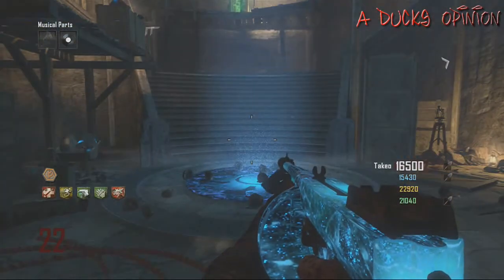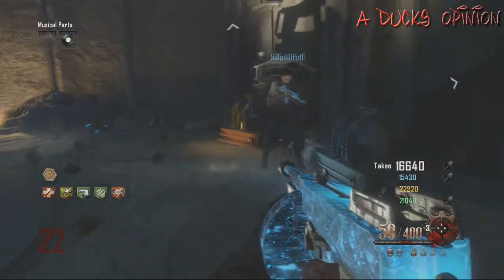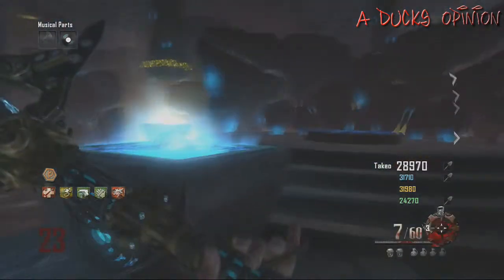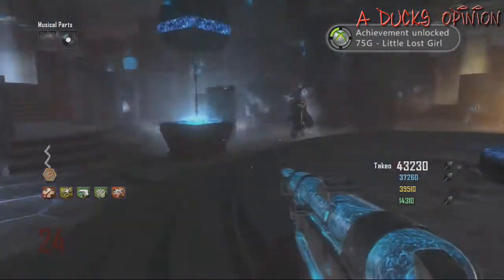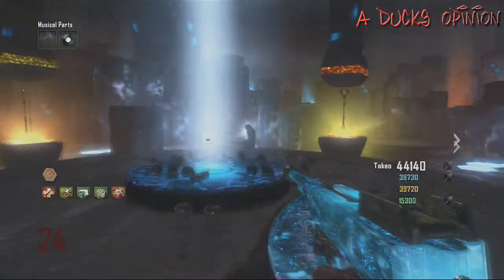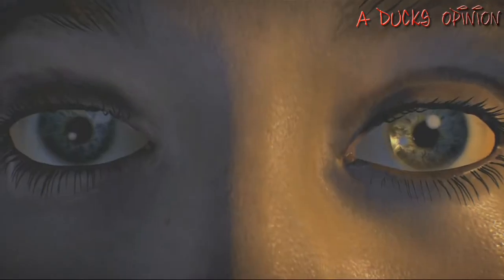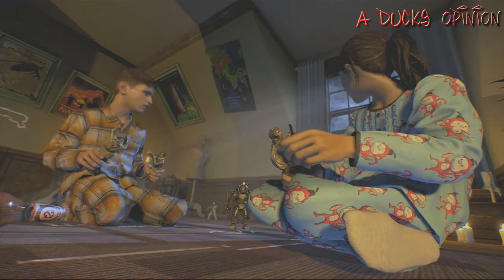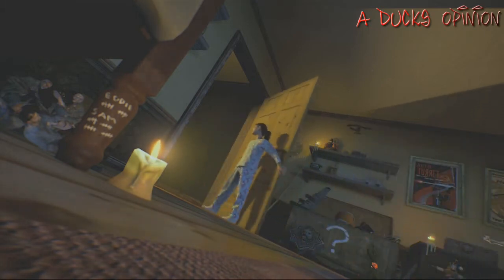Bo2 Zombies: "Origins" Little Lost Girl Easter Egg Pt5: The End! Power Fist + Souls = SAM!